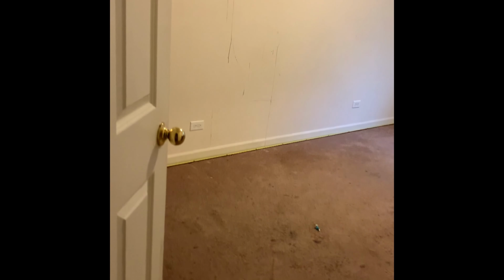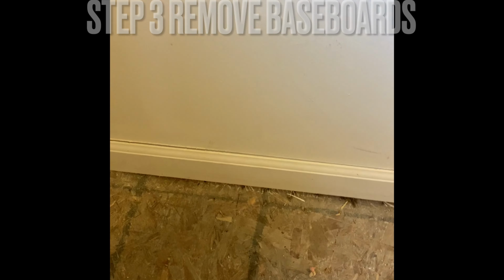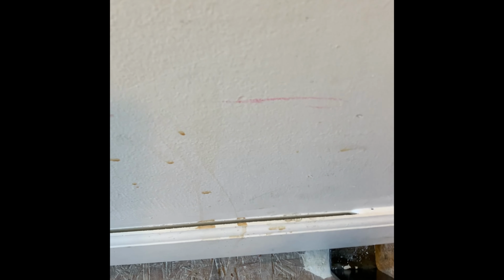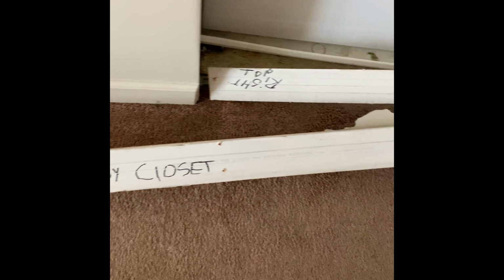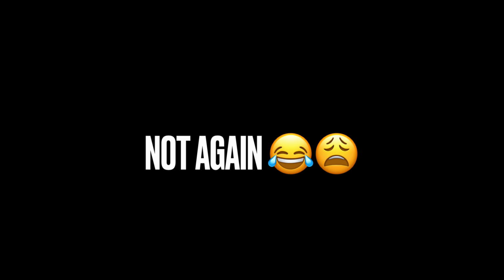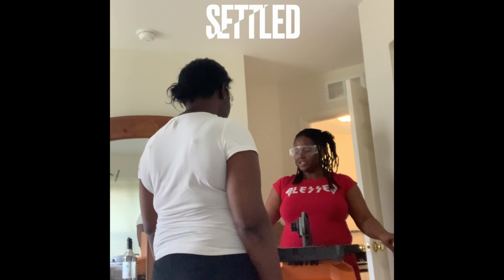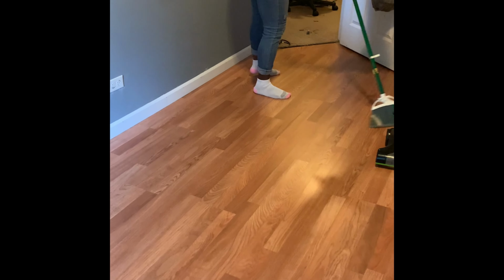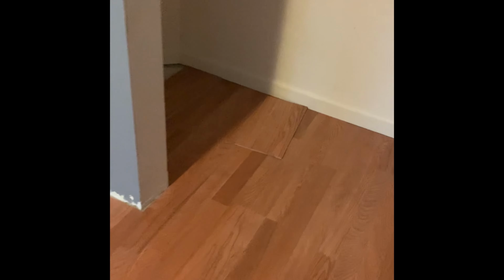TrafficMASTER Laminate Flooring DIY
Ever wondered about installing laminate flooring yourself? Watch Tisha & Vangie hilariously DIY low cost traffic master floor boards. They ran into a few hiccups, made some mistakes, on and off camera, but in the end the floor was beautiful.

Our sole goal is to help you make cost effective beautiful things.

If you use this video, in any part/segment, it is your responsibility to credit the content creator.